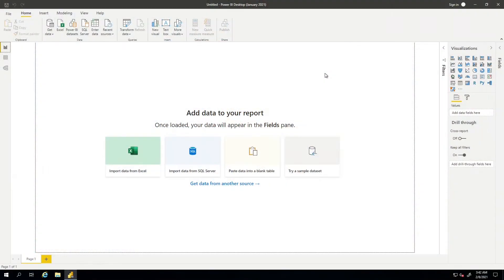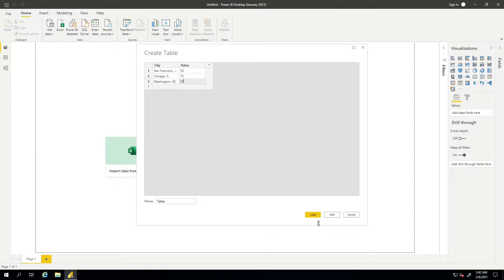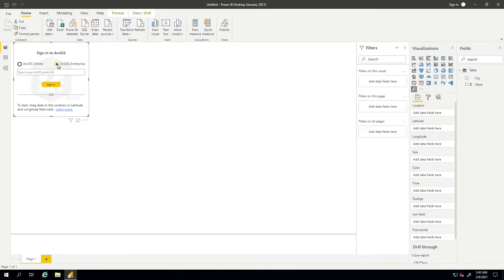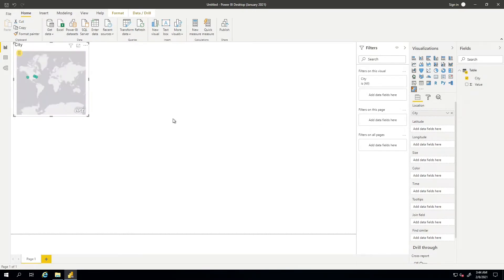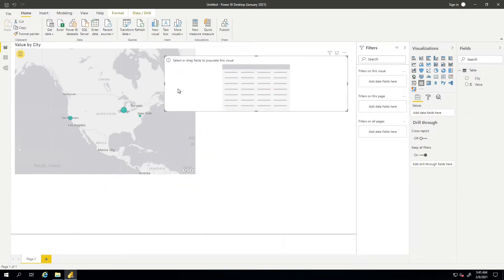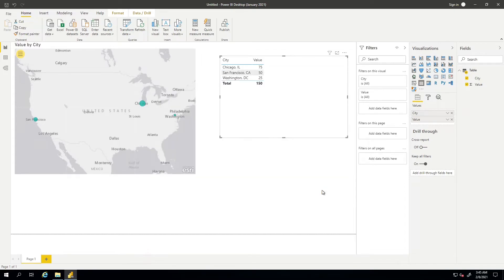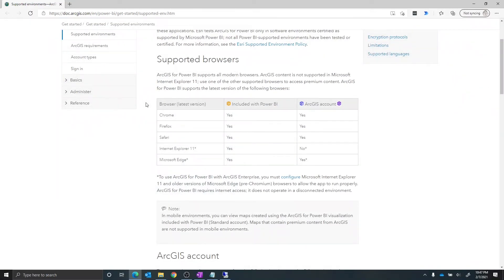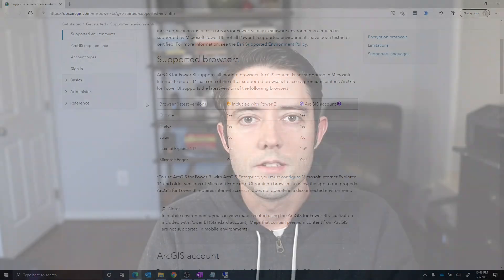Power BI Report Server and ESRI ArcGIS Enterprise Integration (Jan 2021 Release)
This video shows the newly release integration of Power BI Report Server with ESRI ArcGIS Enterprise.  This feature has already been available in the Power BI cloud service, but is now also available with Power BI Report Server as well.

Documentation on the visual at ESRI's website below,

Intro: (0:00)
Demo: (0:36)
Browser Compatability: (4:06)
Wrap Up: (4:51)